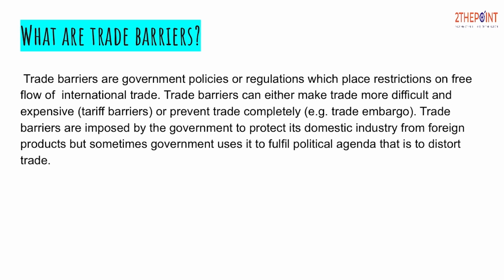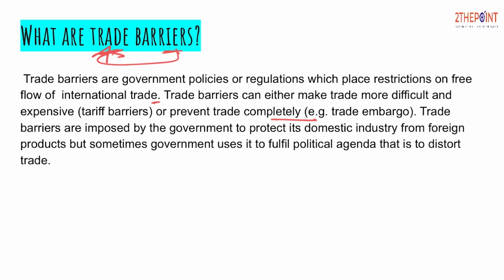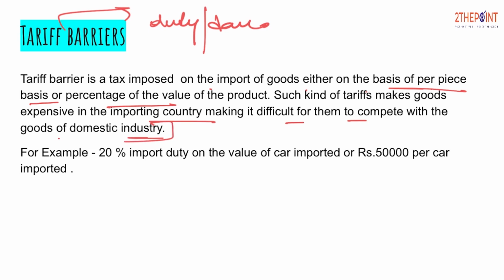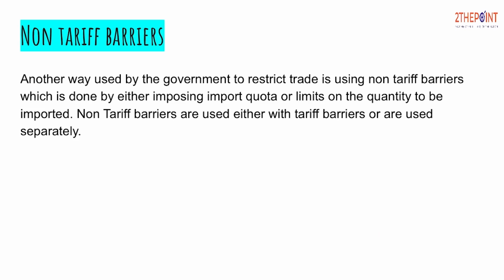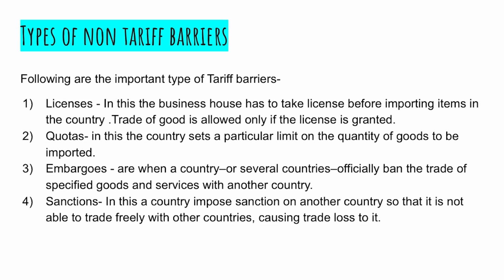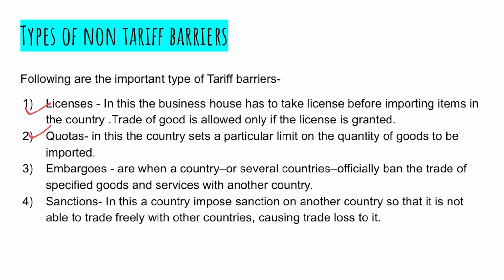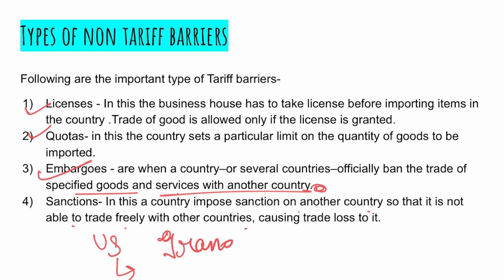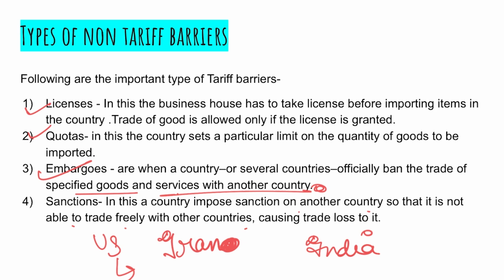Trade Barriers I Protectionism I Free Trade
Trade barriers are legal restrictions on international trade that are often implemented by governments to protect their domestic economies. They can include:

Tariffs: Taxes on imported products
Export taxes: Taxes on products when they are exported
Quotas: Limits on the quantity of a particular good that can be imported
Licenses: Often associated with import quotas
Technical barriers: Laws, regulations, or procedures that affect trade

Trade barriers can reduce the amount of goods and services that can be imported, and generally benefit governments, domestic producers, and national interests at the expense of consumers. According to the theory of comparative advantage, trade barriers are detrimental to the world economy and decrease overall economic efficiency.
In India, trade barriers can include: Inadequate infrastructure, Bureaucratic delays, High tariffs, Technical barriers, and Cultural differences.